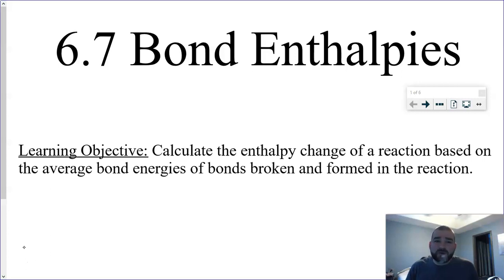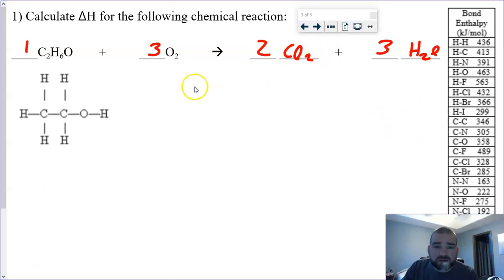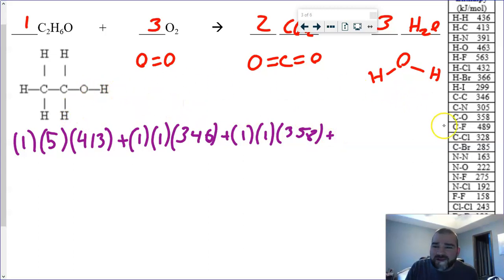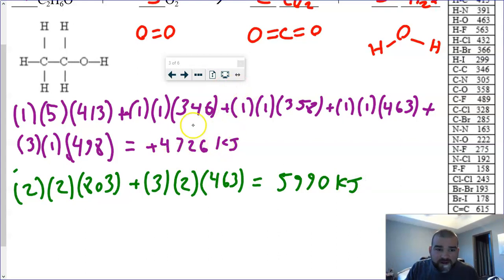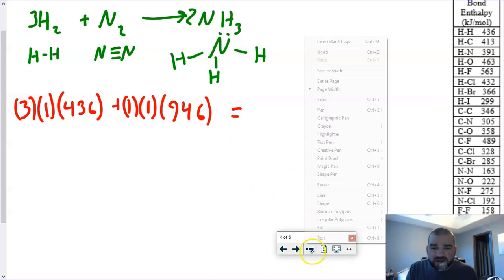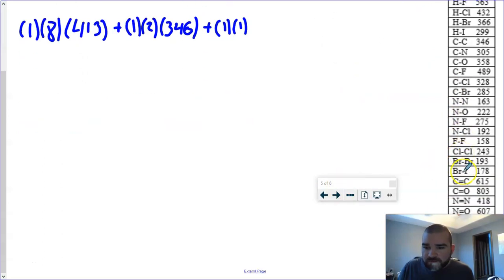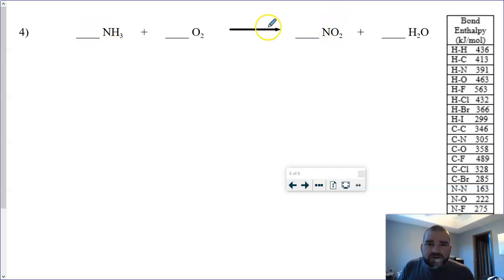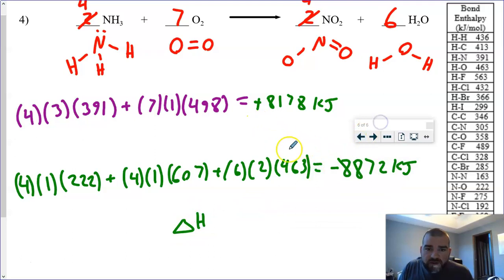6.7 Bond Enthalpies Video